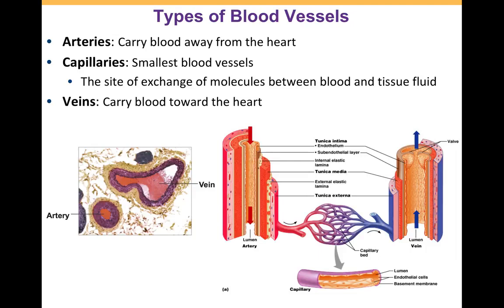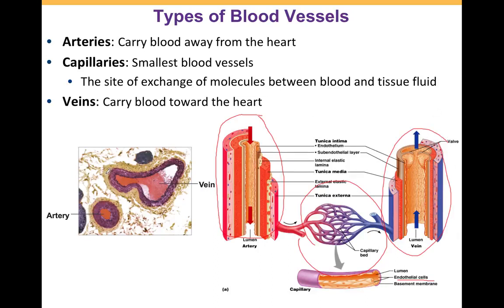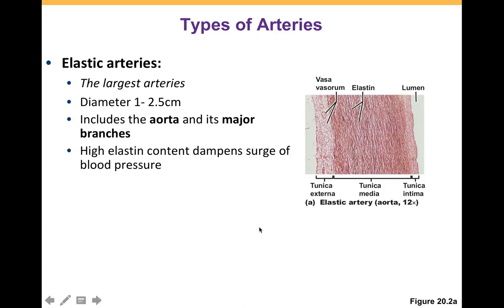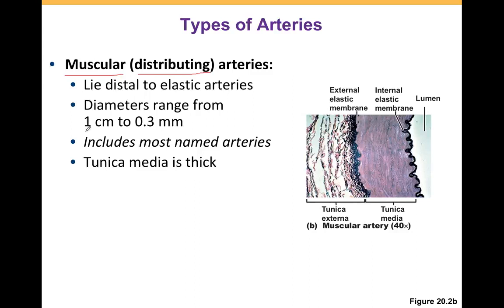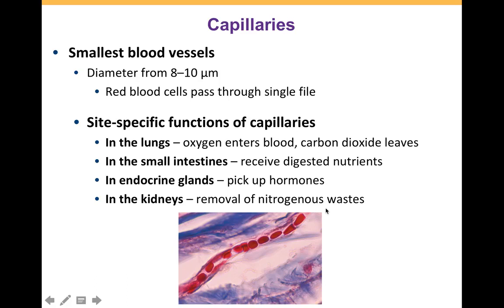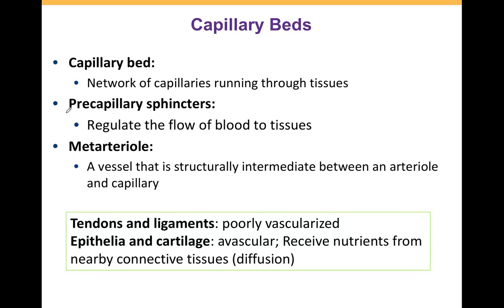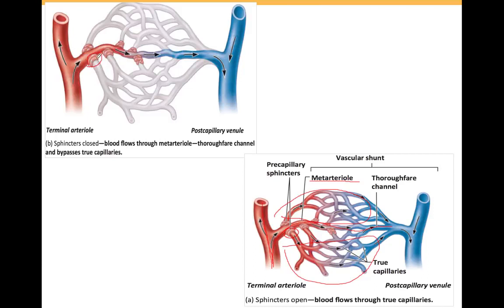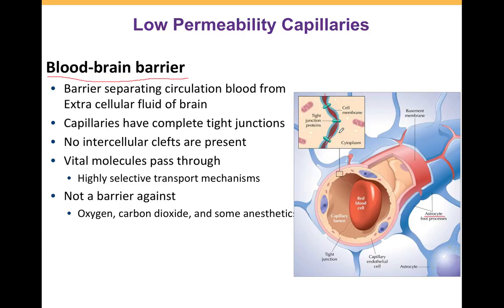Blood Vessels Part 1